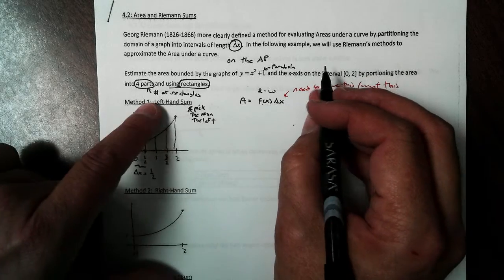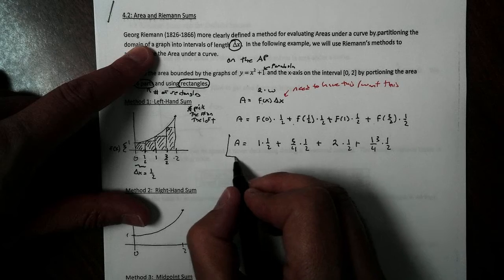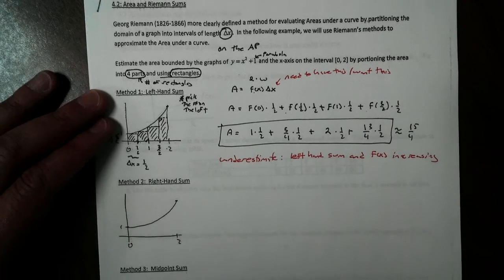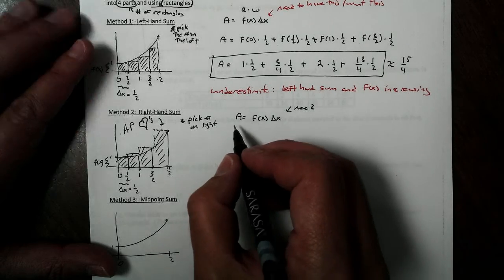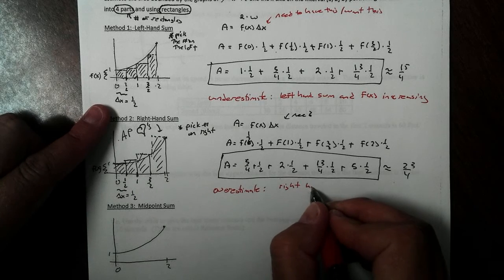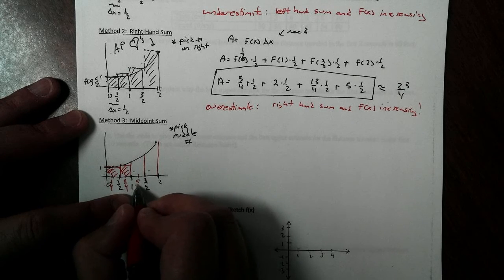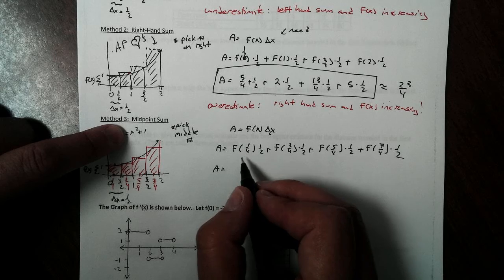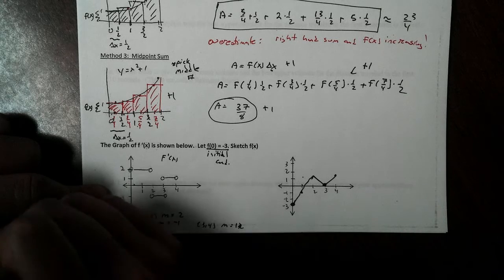Area and Riemann Day 1 Part 1